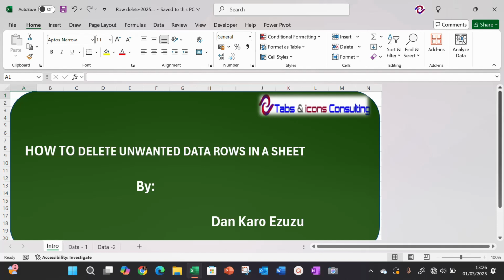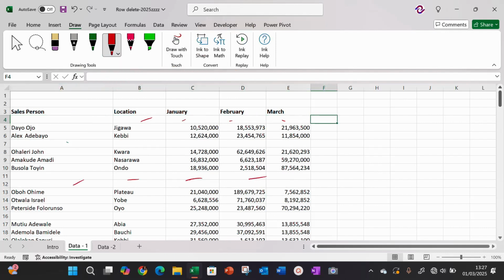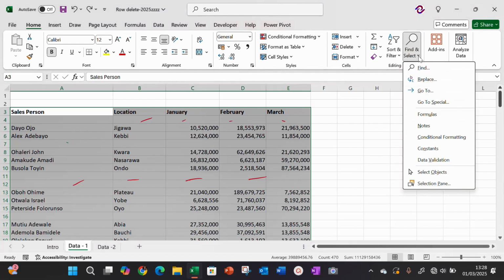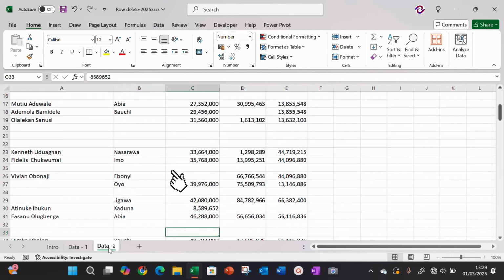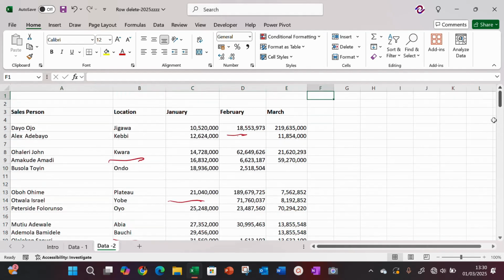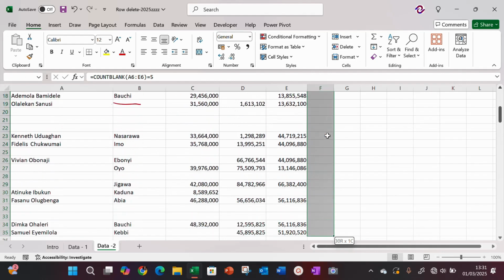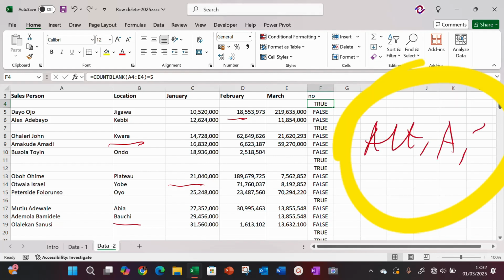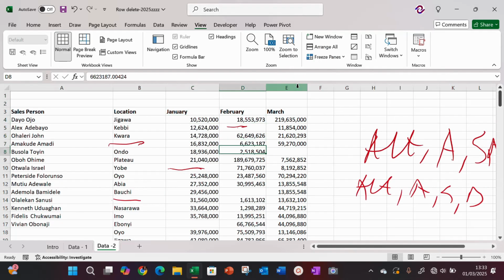Excel Minute with Dan Karo Ezuzu - “ROW DELETE”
Clean up your sheets! Master Row Delete Tricks! The row delete function in Excel removes rows from a worksheet. You can delete rows using a keyboard shortcut, right-click, or the Table Tools Layout tab.

Lagos, Nigeria.
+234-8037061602